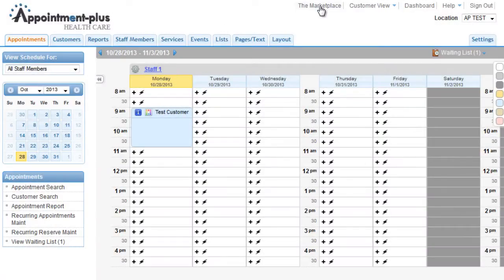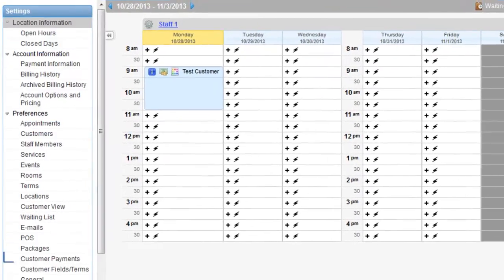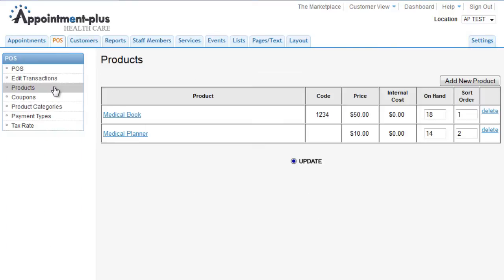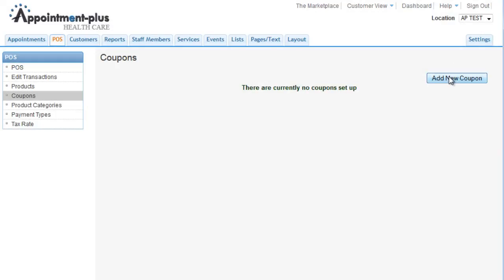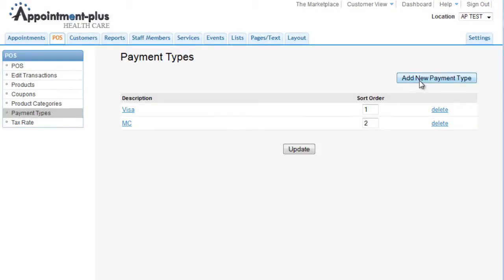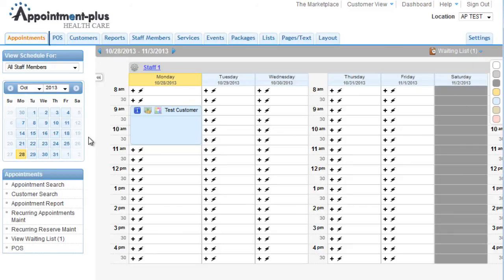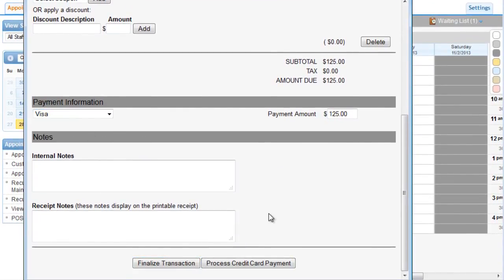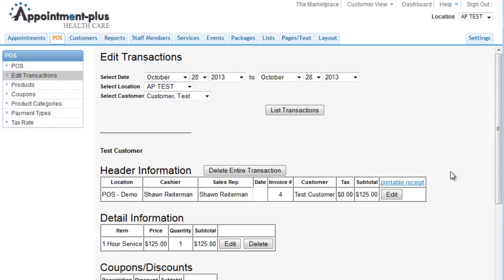Point of Sale Tutorial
A quick introduction to the Point of Sale plugin for AppointmentPlus scheduling software.